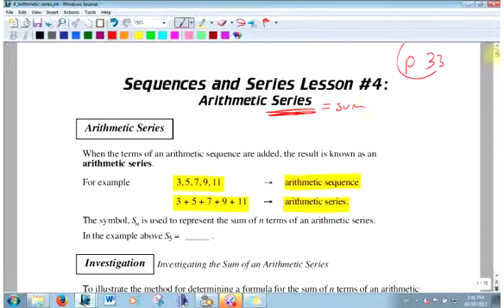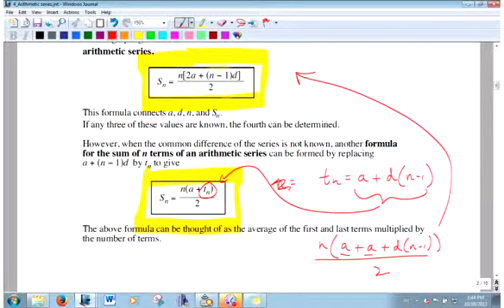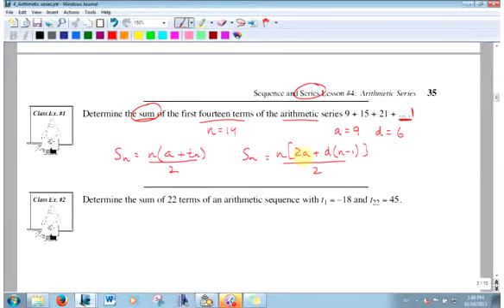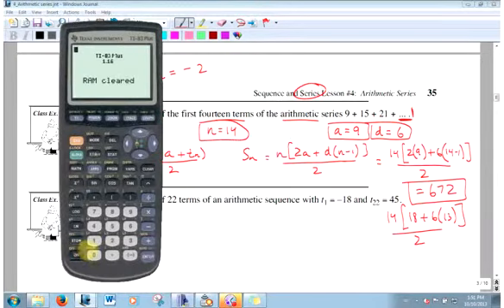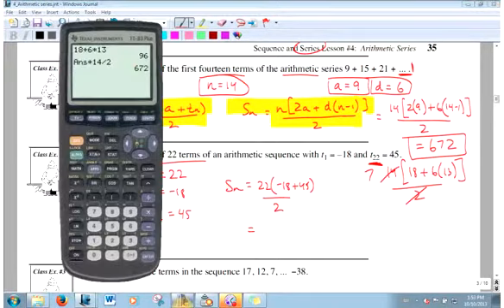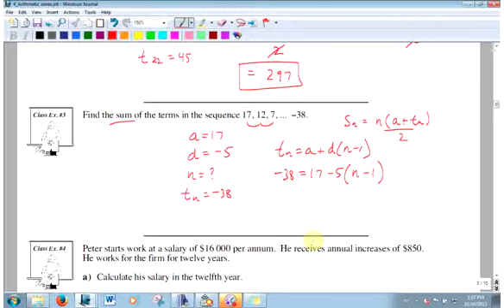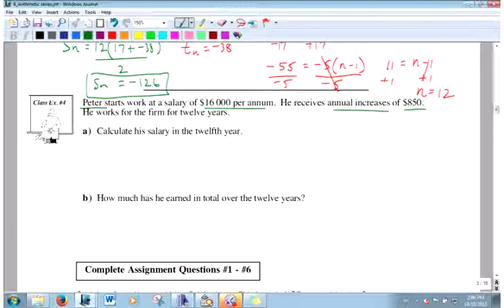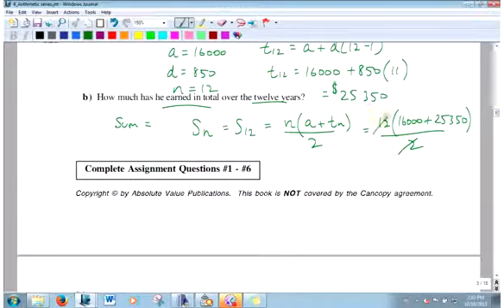seq and series